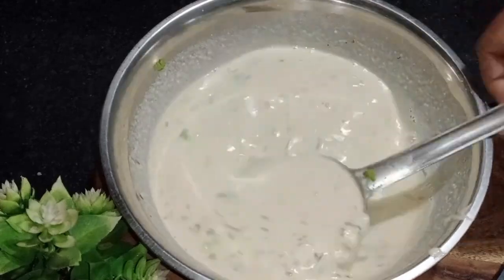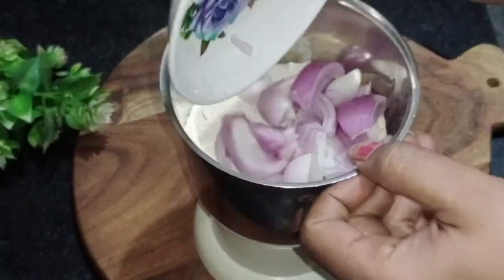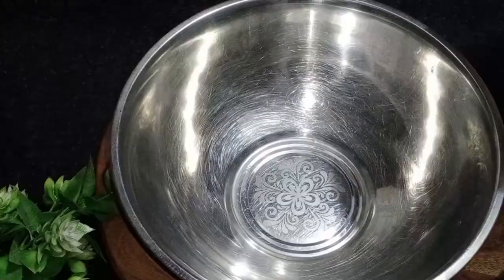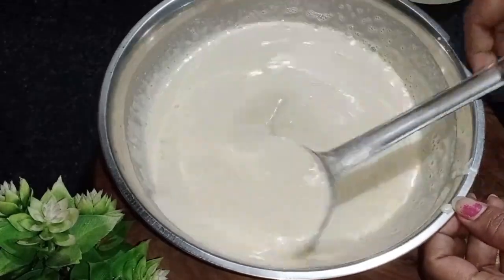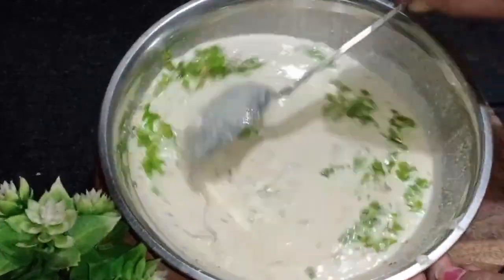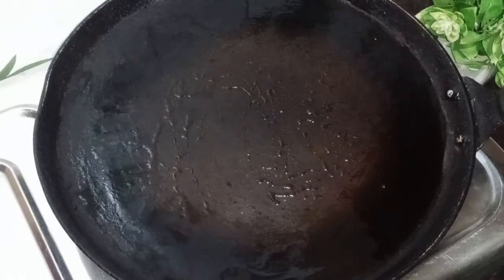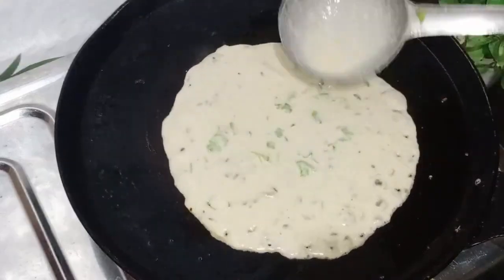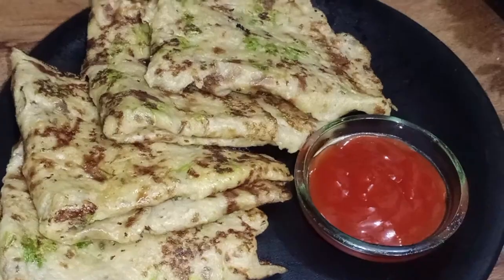मिनटों में बनने वाला गेहूं के आटे का ऐसा चटपटा नाश्ता एक बार खा लेंगे तो बार-बार बनाएंगे | oil free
Hello Everyone!
Our Foody Mom Family में स्वागत है
में हूँ Neetika Singh
आपकी Host और Dost

आज हम बनाने जा रहे हैं Tasty & Healthy Breakfast Recipe

Serving - 8-10

Time - 10-15minutes

बेहद स्वादिष्ट,2 बूँद तेल का नया नास्ता सुबह सुबह पेटभर तो खाएंगे ही,टिफिन भी चट करके आएंगे recipe

मेहमान घरवाले सब shocked हो जाएंगे जब इस नए Tasty Recipe को पूरे परिवार के लिए बनाएंगे

गर्मी में खिलाएं पौष्टिकता से भरपूर कम तेल मसाले में बना हुआ Tasty नाश्ता जो पेट भरेगा लेकिन मन नहीं